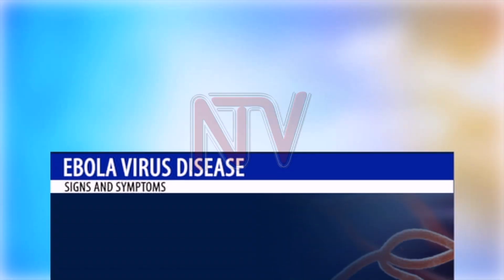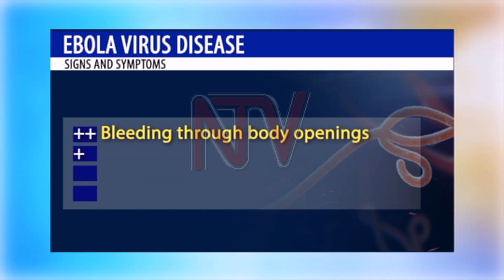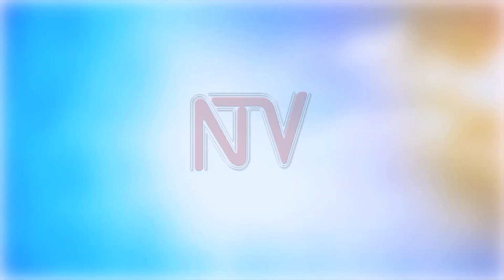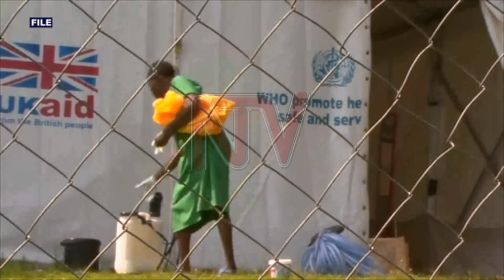HEALTH FOCUS: Experts explain the Ebola Sudan strain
Uganda’s Ebola Sudan statistics hit double digits, placing us in a heightened alert situation! The Sudan strain is majorly known as a rare one because it is uncommon. Uganda is now experiencing this strain for the third time. The first and hardest hit was in 2000 when more than 200 people died, then in 2012 and now the recent outbreak. The World Health Organisation held a virtual media briefing where they explained more of the Sudan strain.